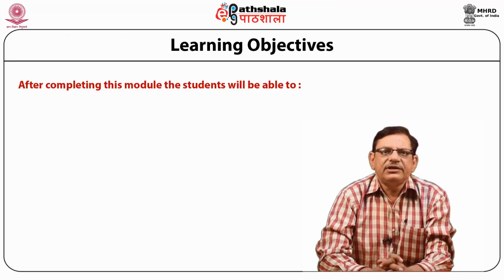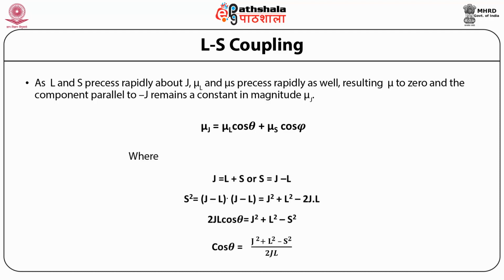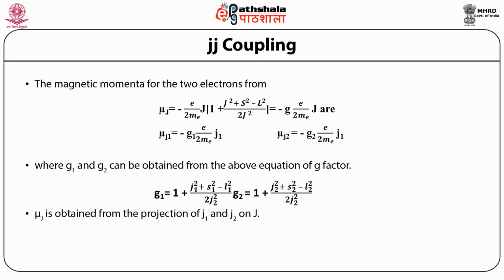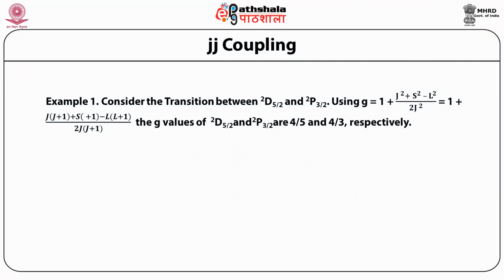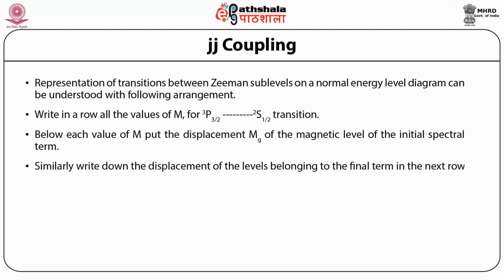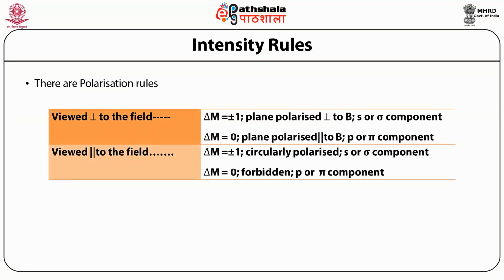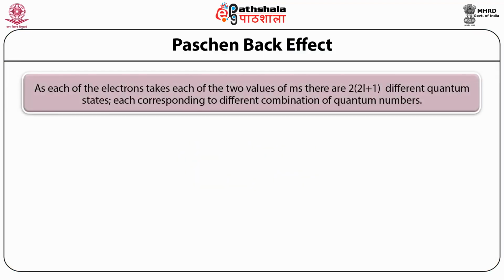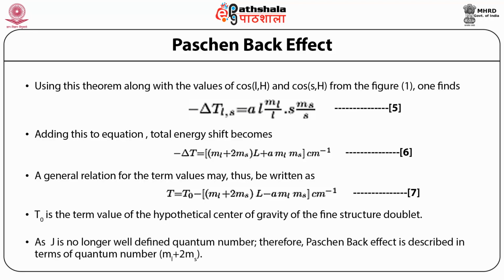Atoms in External fields